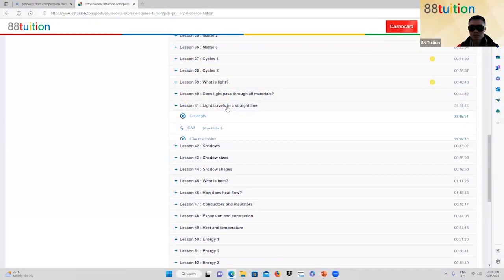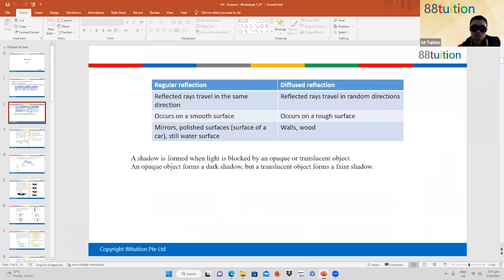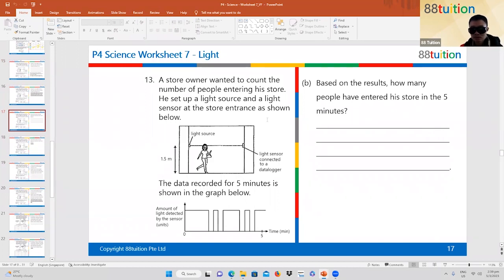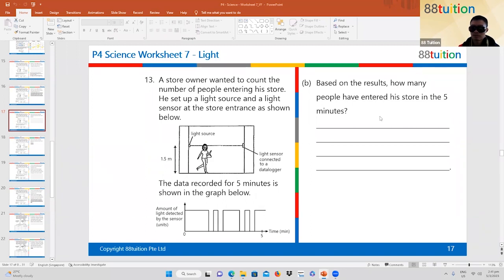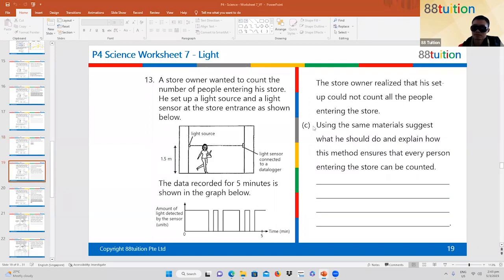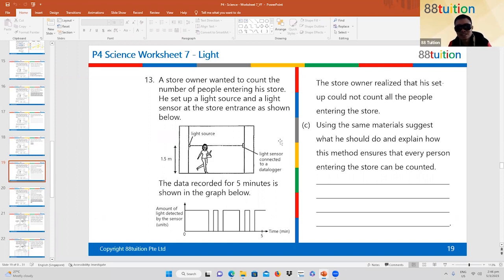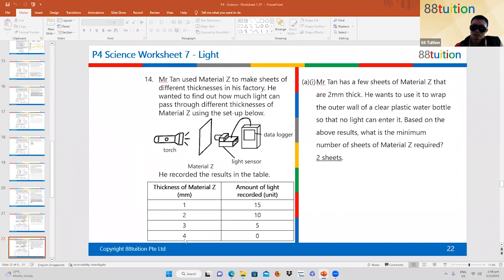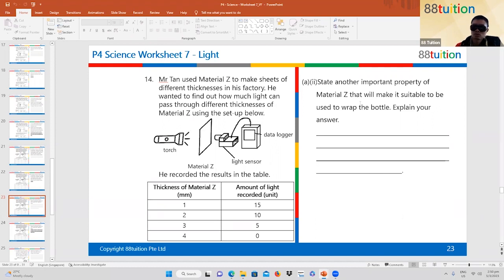P4 - Group G - Science - Tutorial 8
Highlights Of This Tutorial :

• Shadow formation
• Variables that affect shadows formed.
• Shape, size and position of object(s)
• Distance between light source-object and object-screen.